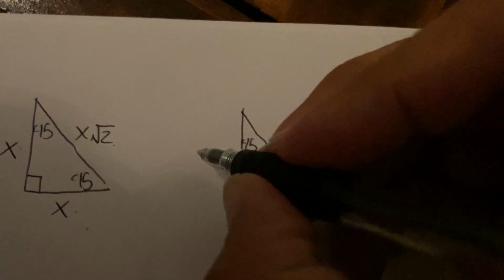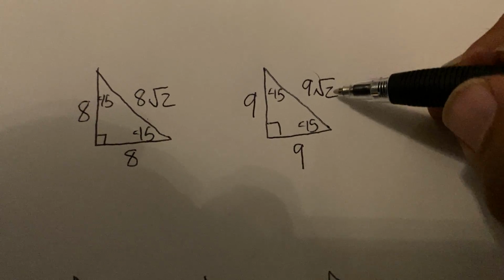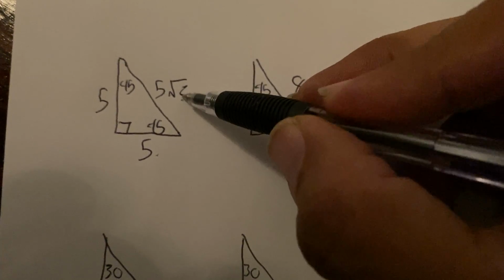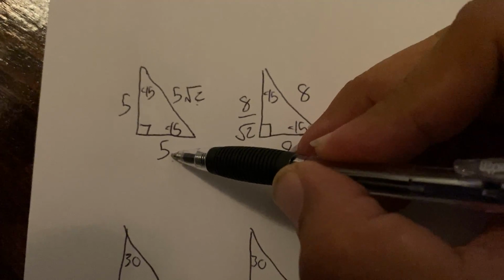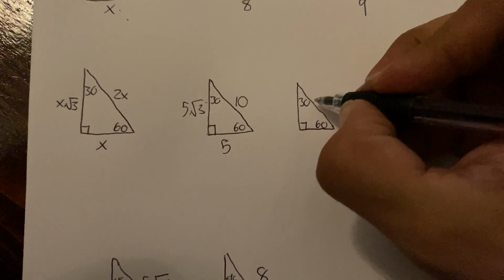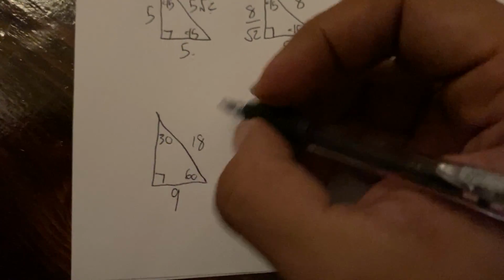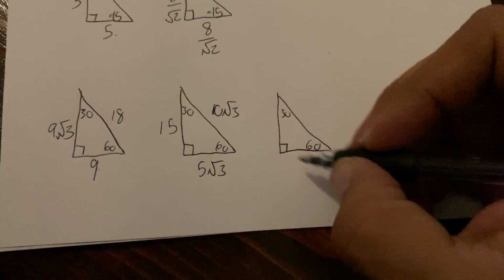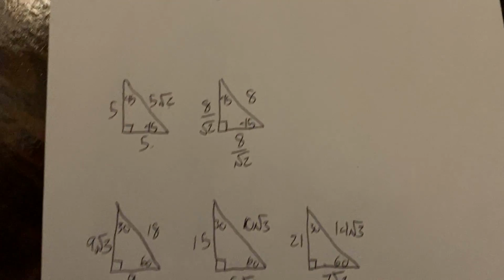45-45-90 and 30-60-90